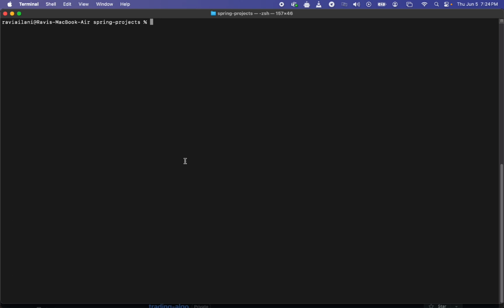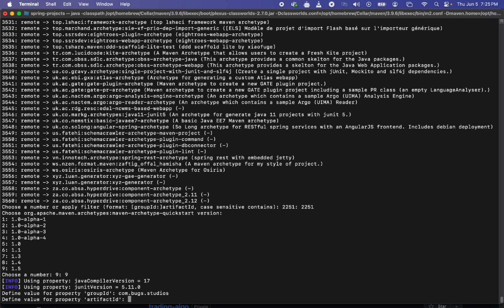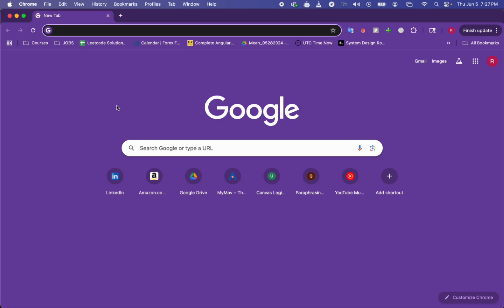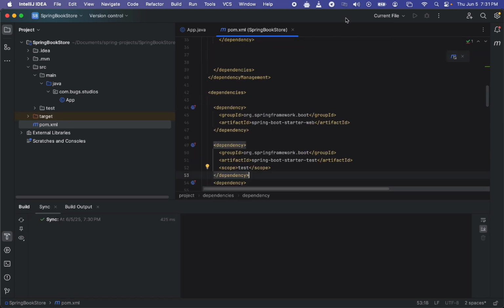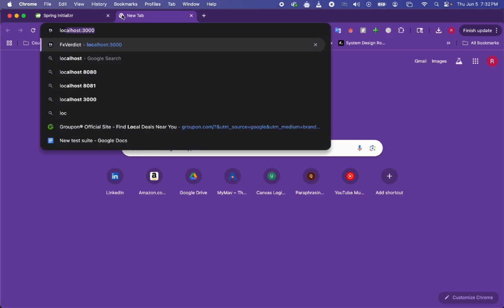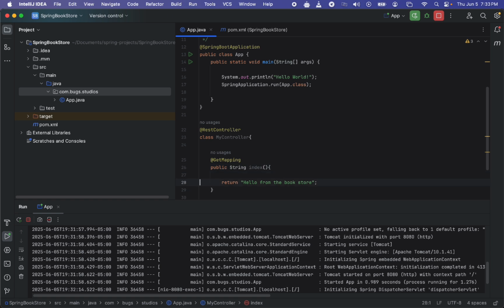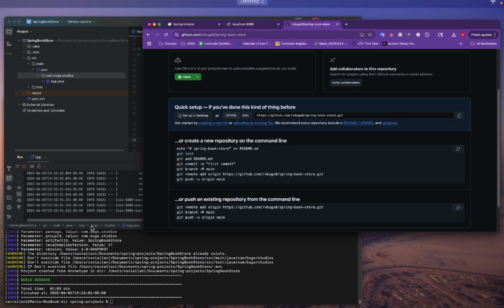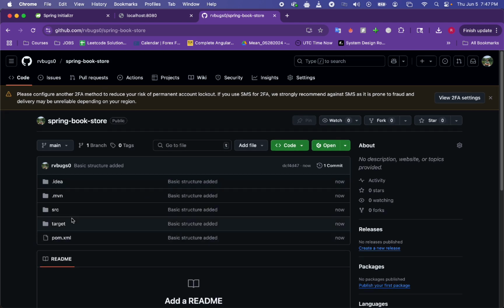How to Create a Blank Spring Boot Project | Java Spring Starter Guide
🚀 Want to get started with Spring Boot but not sure where to begin? In this video, I’ll walk you through how to create a blank Spring Boot project from scratch using Spring Initializr — perfect for beginners or anyone setting up a fresh backend service.

✅ What you'll learn:

Setting up a Spring Boot project with Spring Initializr

Choosing dependencies

Importing the project into an IDE (IntelliJ, Eclipse, or VS Code)

Running your first Spring Boot application

🔧 Tools Used:

Java 17

Spring Boot

Maven/Gradle (your choice)

IntelliJ IDEA / Eclipse / VS Code

📎 Bonus Tip: I’ll also show you how to organize the project structure for scalability later!